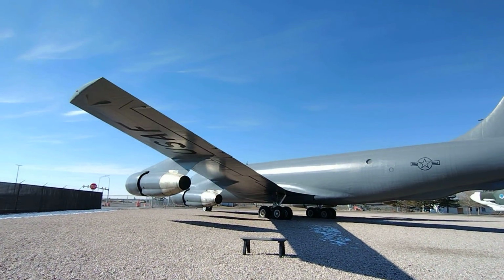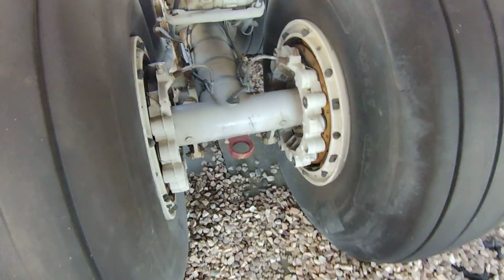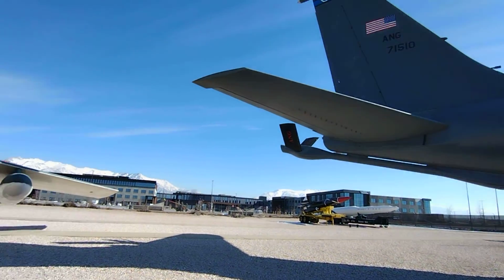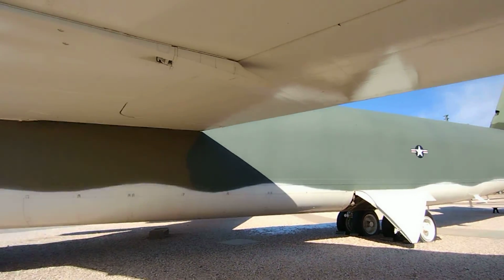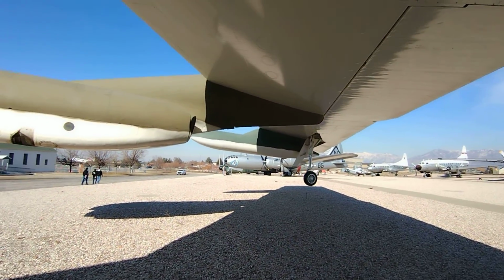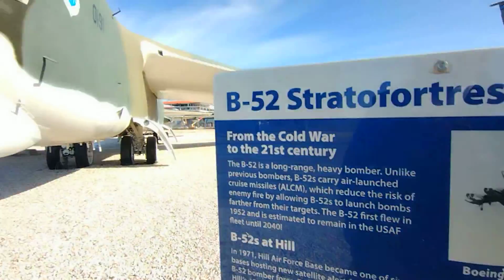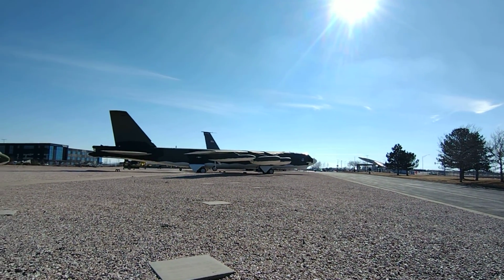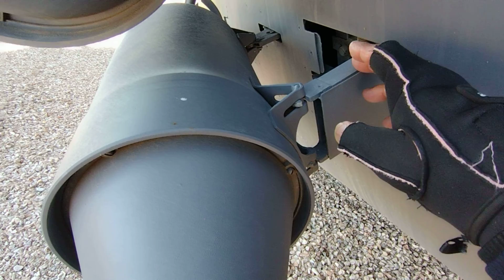KC-135 Stratotanker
The Boeing KC-135 Stratotanker is an American military aerial refueling aircraft that was developed from the Boeing 367-80 prototype, alongside the Boeing 707 airliner. It is the predominant variant of the C-135 Stratolifter family of transport aircraft.

Wingspan: 131′ 0″
Top speed: 580 mph
Range: 1,503 mi
Length: 136′
Weight: 98,470 lbs
Unit cost: 39,600,000–39,600,000 USD (1998)
Engine types: CFM International CFM56, Pratt & Whitney J57

Fuel capacity
Official Designation KC-135R Stratotanker
Operating Weight 119,231 pounds (54,082kg)
Fuel Capacity (all tanks and bladders) 203,000 pounds (92,079kg)
Max Payload 83,000 pounds (37,648kg)
Number of 463L Pallets Six

Size
136 feet 3 inches
Technical Specifications
First flight Aug. 31, 1956
Model number KC-135 (military designation)
Classification Military tanker-transport
Span 130 feet 10 inches
Length 136 feet 3 inches

Age
These were built in the 1950s and 1960s, and now average about 42 years in age. Because of their large numbers, they are the mainstay of the refueling fleet, and successfully carrying out the refueling mission depends on the continued performance of the KC- 135s.